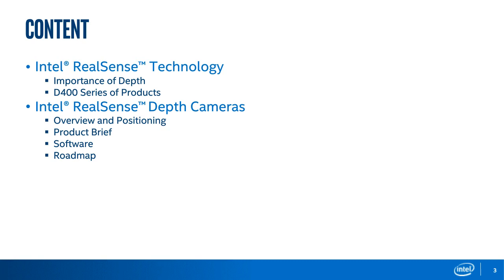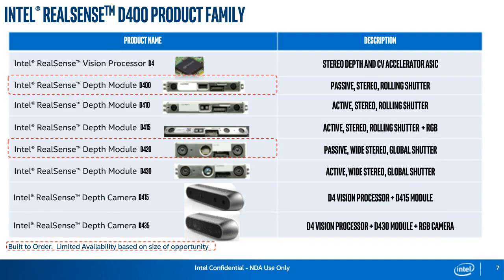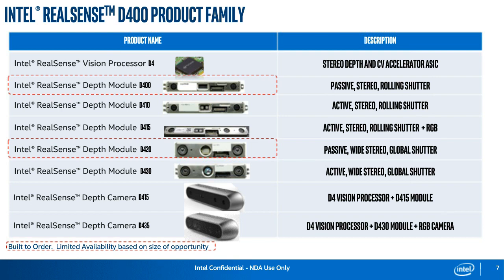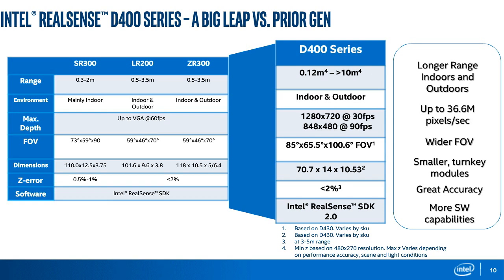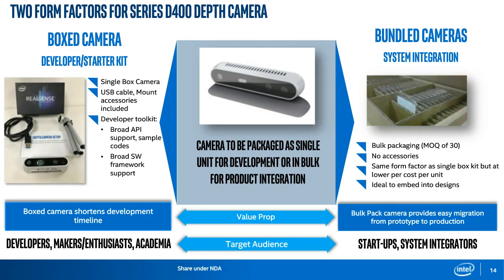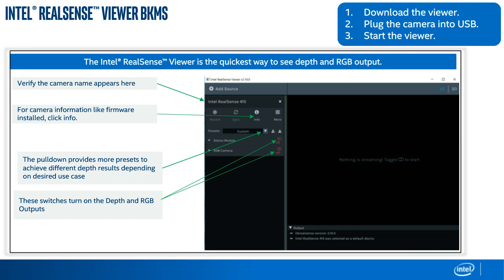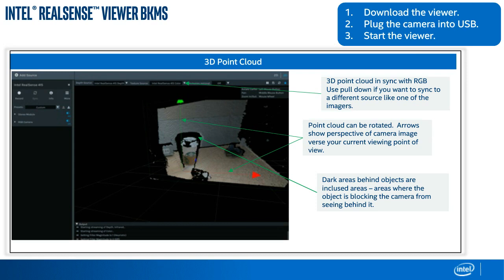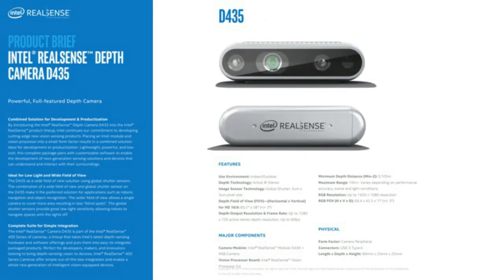Intel RealSense D400 Series webinar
This webinar covers the importance of depth camera technology, its applications and provides an overview of the key features of the new Intel® RealSense™ Depth Cameras D415 and D435. Also included is information about the Intel RealSense software and roadmap of future products.